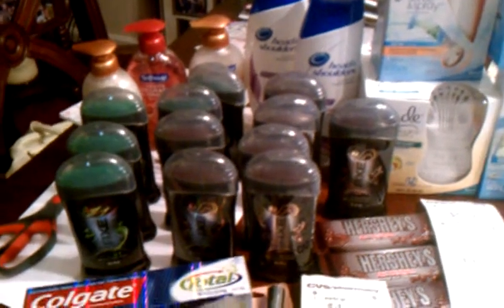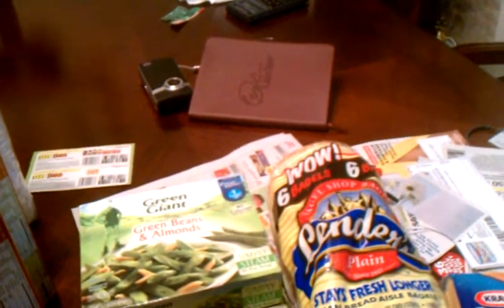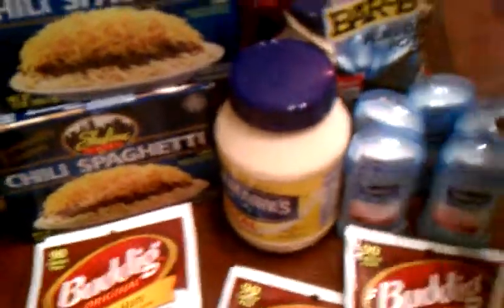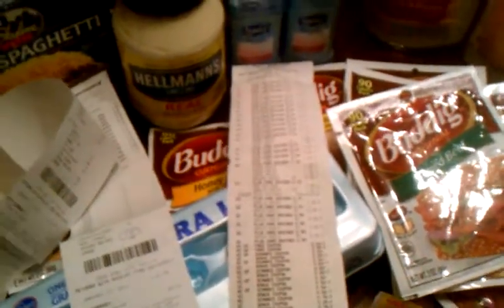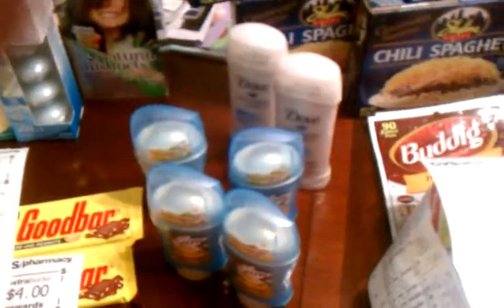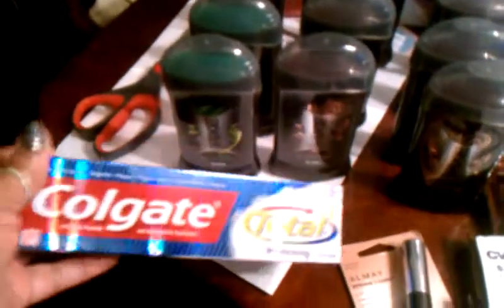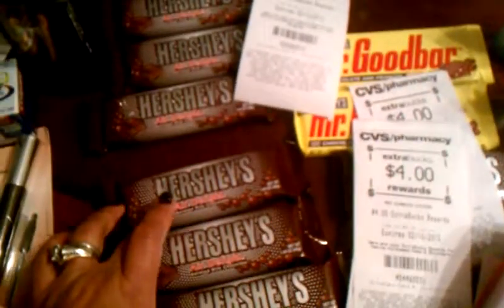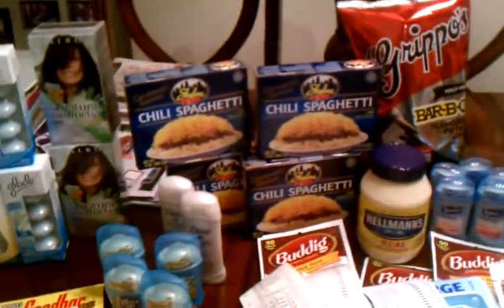A day of savings ..$224.23 OOP $23.09